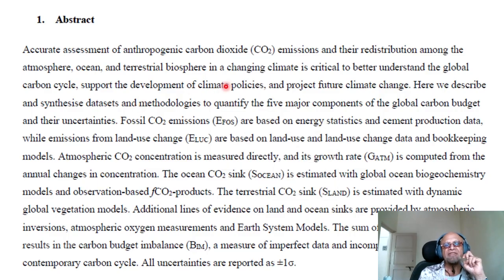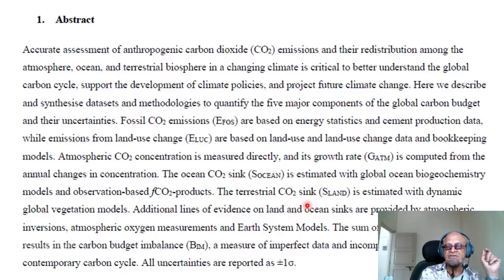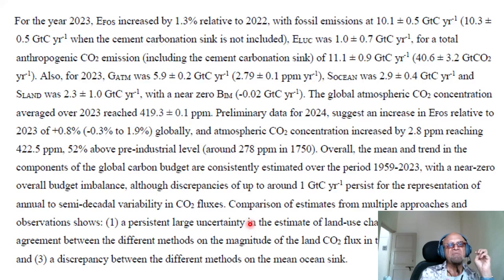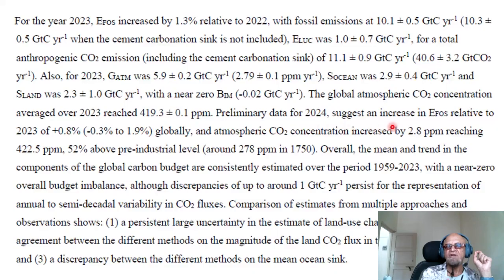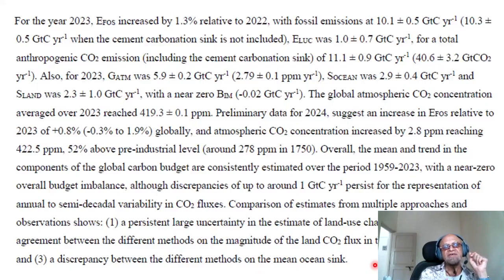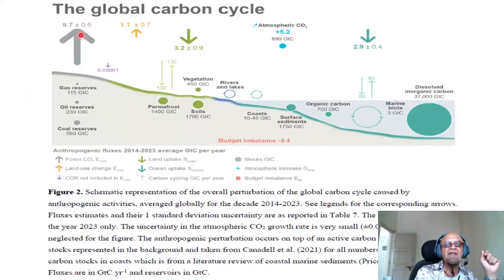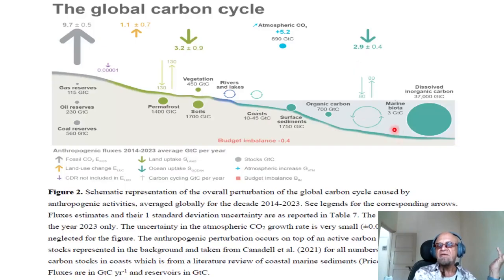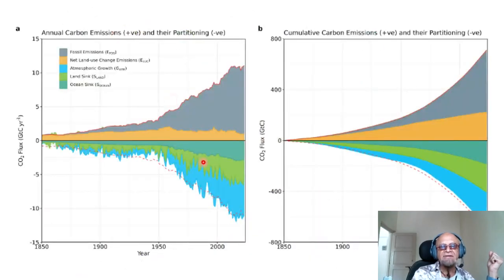9 - Fossil Fuel Emissions rose in 2024 & 2025; the headroom for Global Warming targets shrank again!